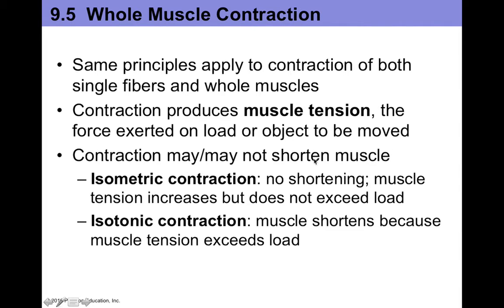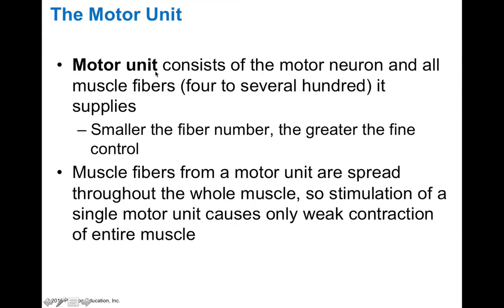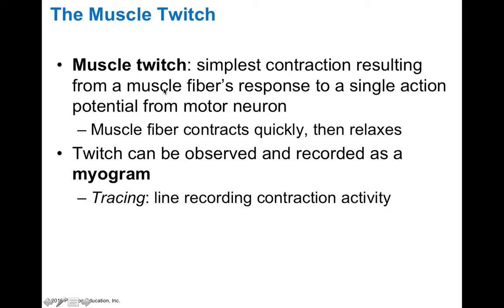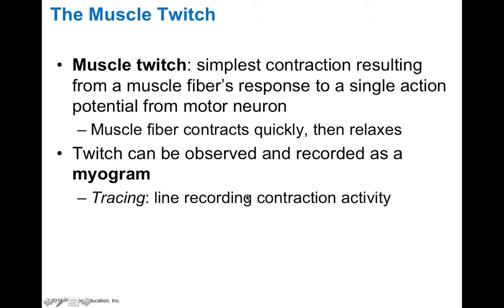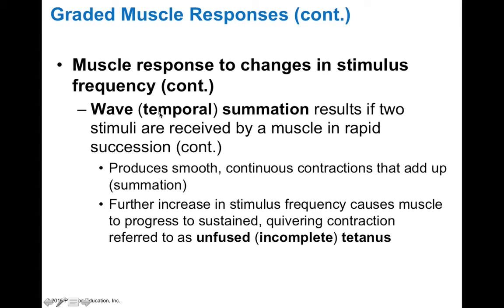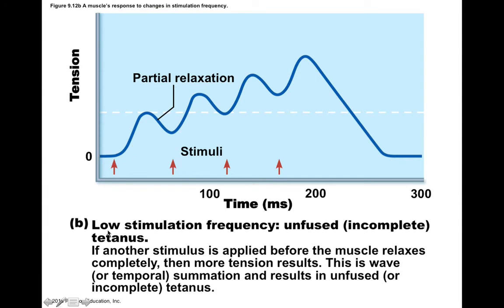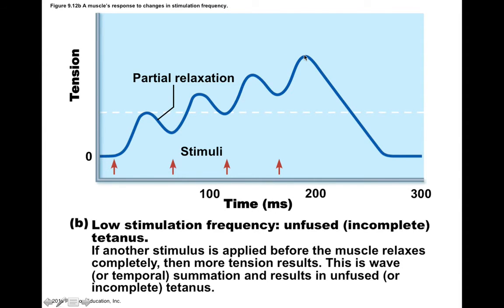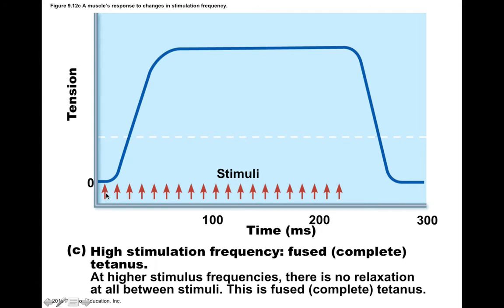Chapter 9.5 Whole Muscle Contraction BIO201